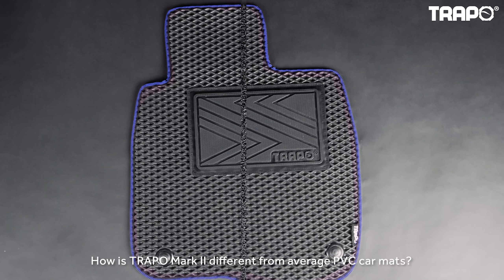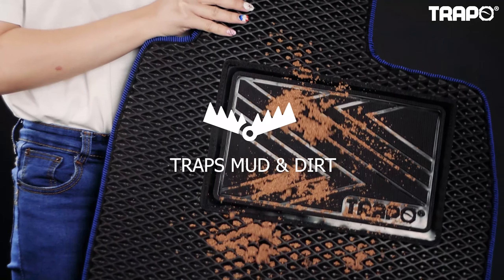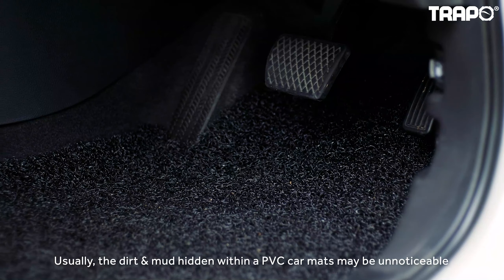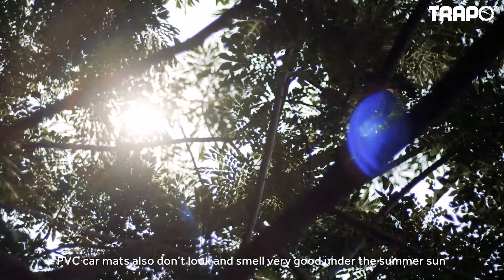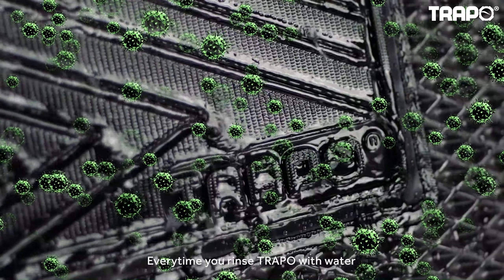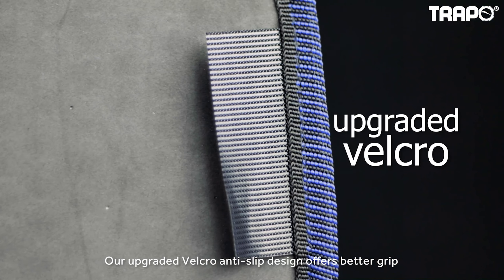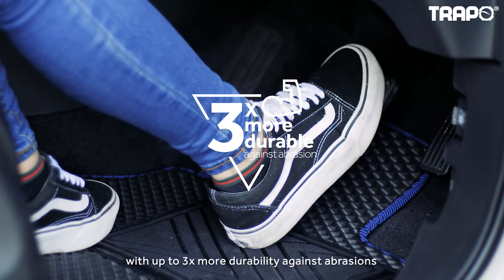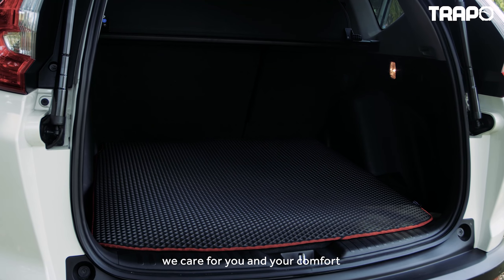Trapo VS Coil Mat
Trapo car mat:
- Anti Slip
- Easy to Clean
- Anti Bacterial
- Odorless
- Waterproof
- Easily trap dirt & Mud
- Recyclable